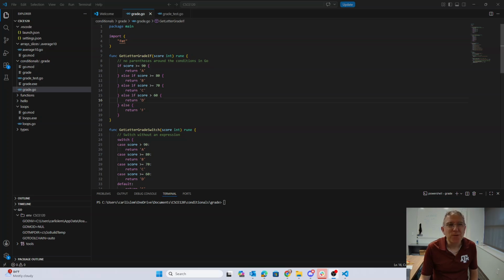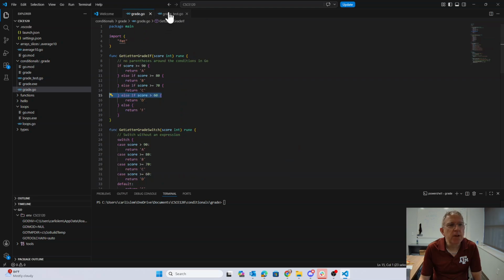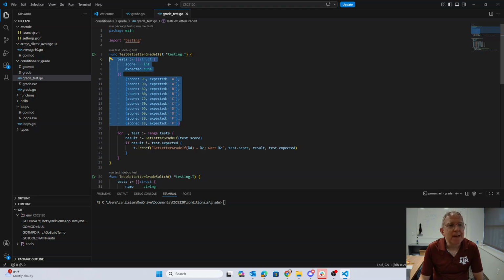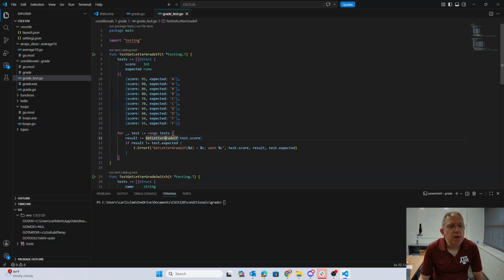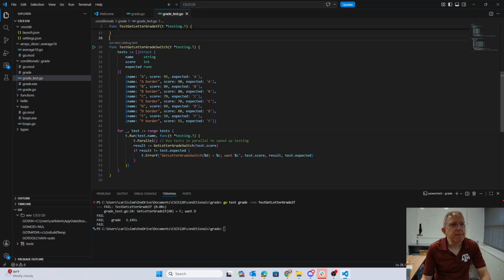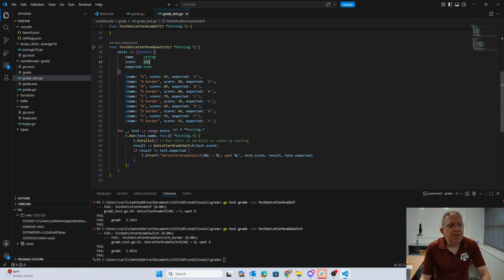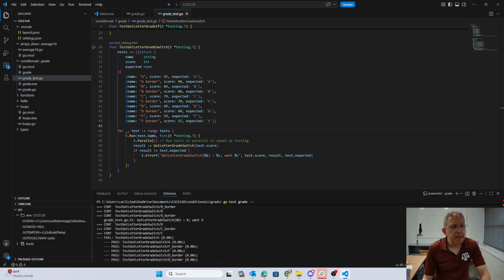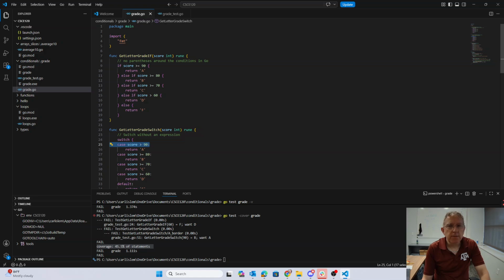Go testing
Using Go's built-in testing package